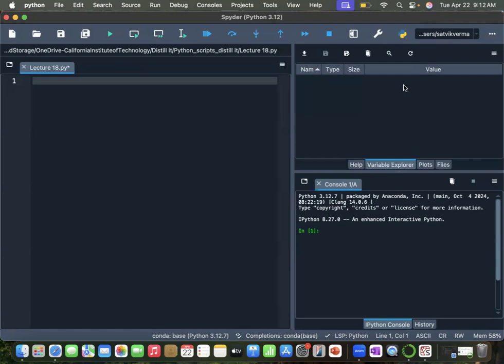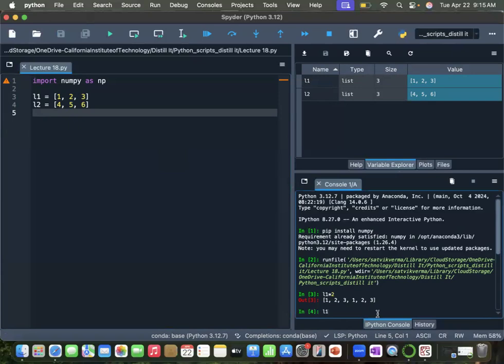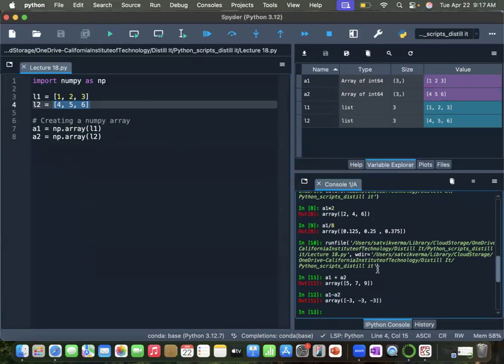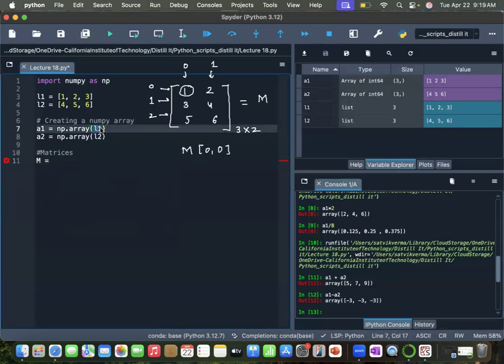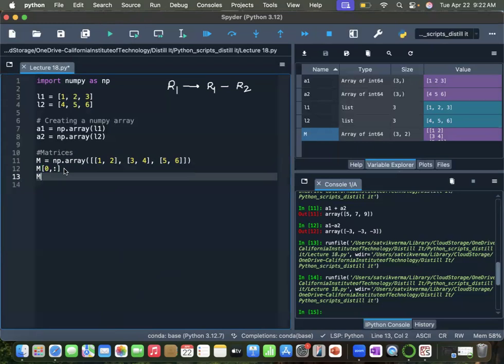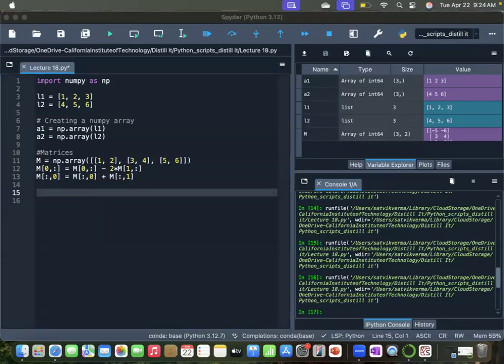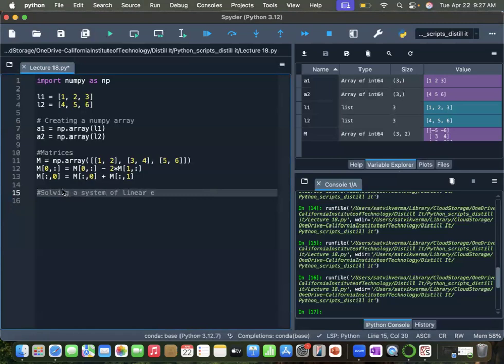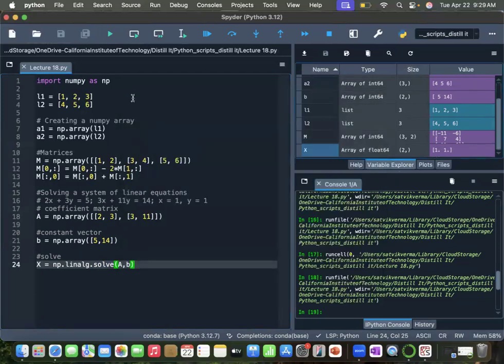Lecture 18: Introduction to Scientific and Mathematical Computing - numpy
Let us now move to solving a few more complex problems using python. Numpy is a library that provides multiple functions to perform linear algebra and numerical math, that helps solving complex mathematical problems easily. We'll be doing multiple such problems in the subsequent videos, and explore this beautiful package on python.